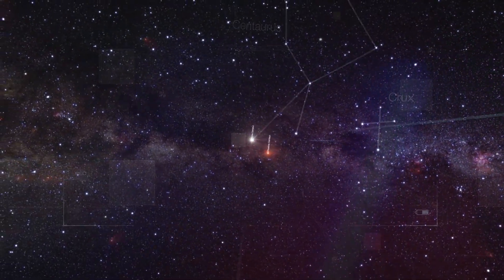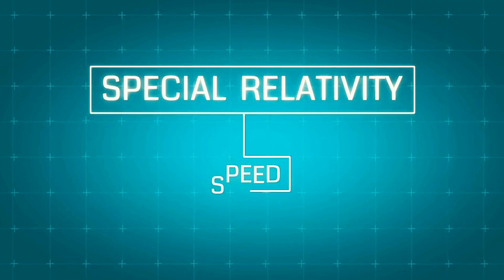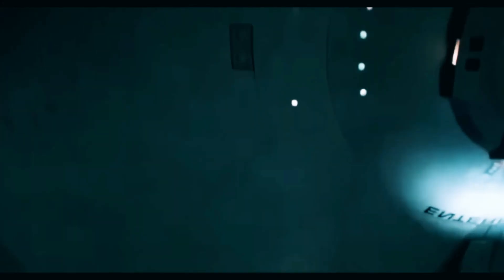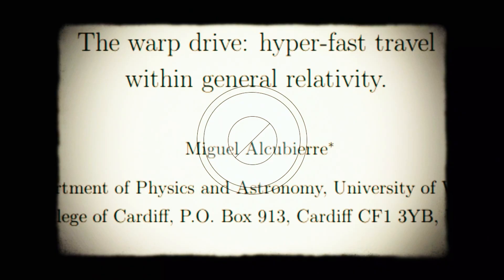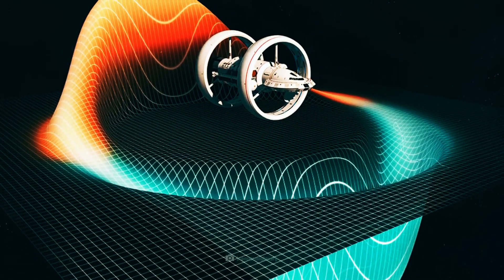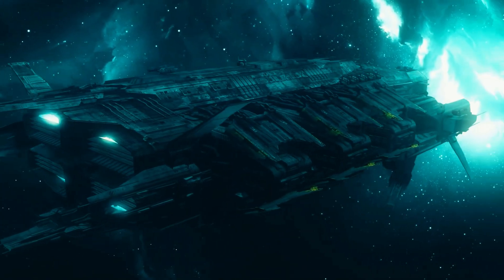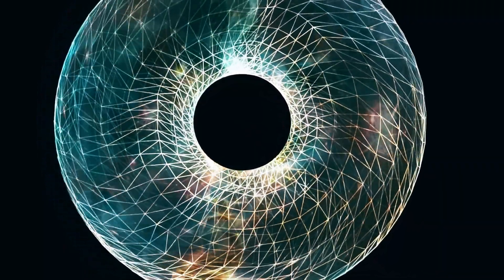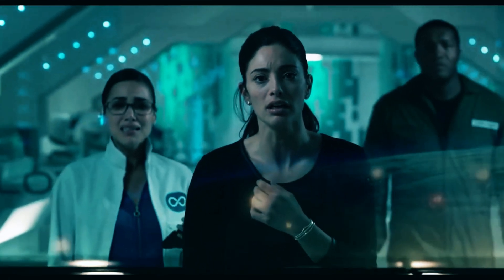Can We Ever Go Faster Than Light?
For decades, science fiction has imagined warp drives and wormholes, but Einstein’s theory of relativity tells us nothing can exceed the speed of light. However, recent breakthroughs in physics—like the Alcubierre Warp Drive—suggest it might be possible. Could exotic matter or quantum effects unlock faster-than-light travel? Or will time paradoxes and energy requirements keep us grounded forever?

Chapters :
0:00 - Introduction
0:32 - The Speed of Light
1:14 - From Fiction to Theory
2:47 - The Allure of Wormholes
4:49 - The Road Ahead